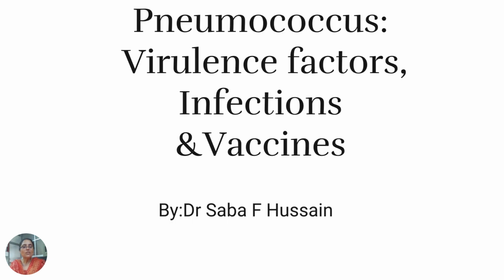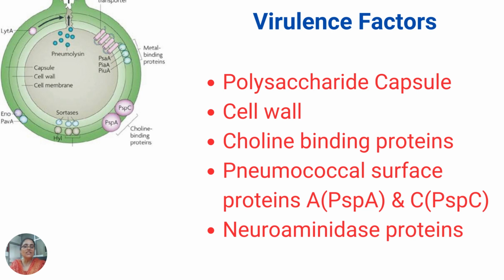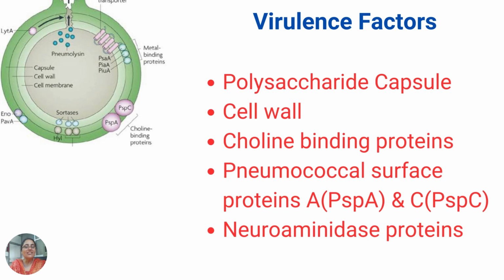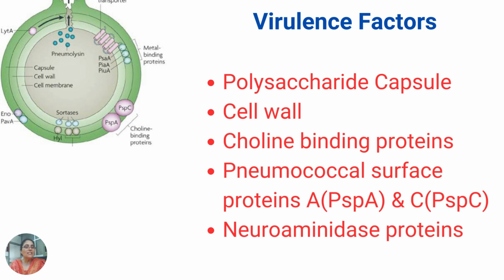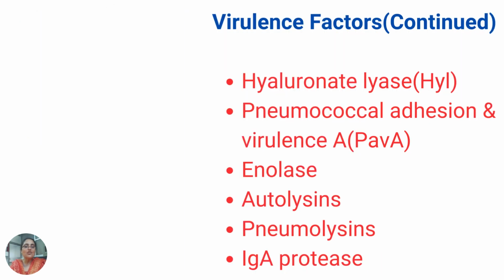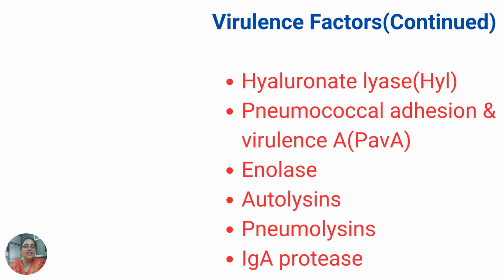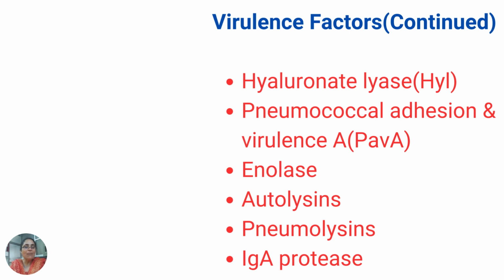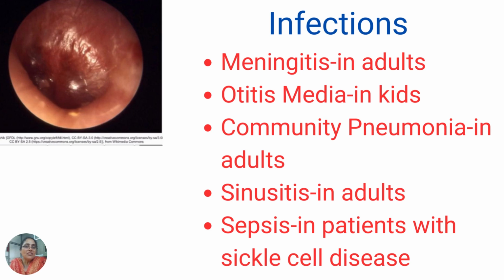Pneumococcus: virulence factors, infections & vaccines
Pneumococcus@medicalmicrobiology @nursing